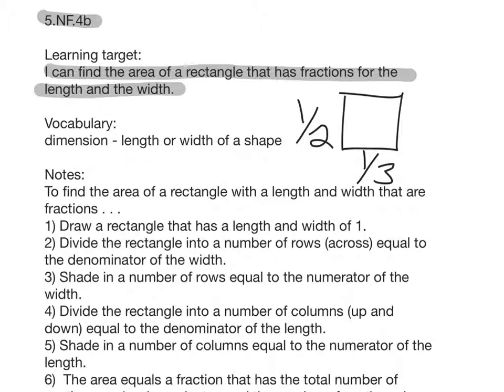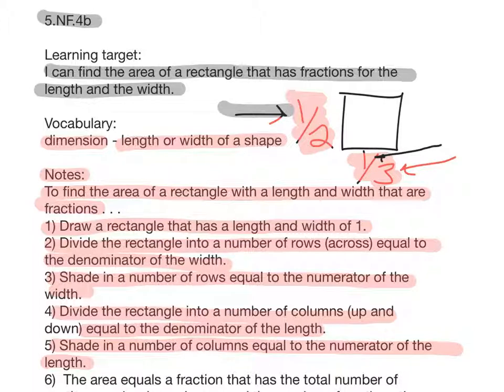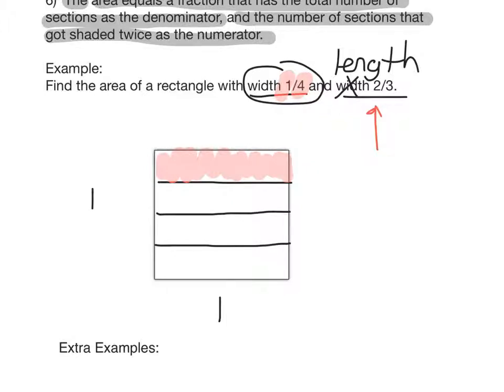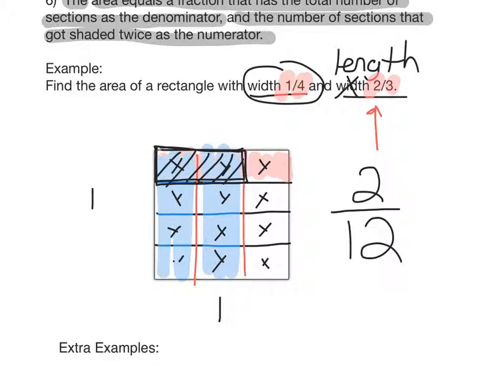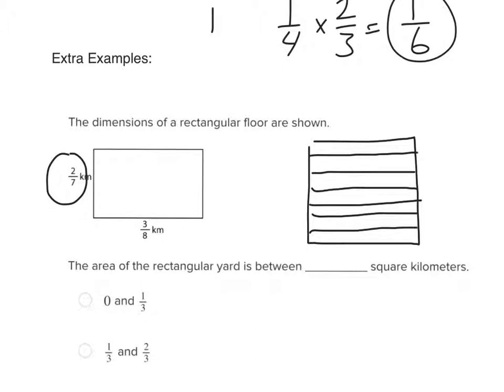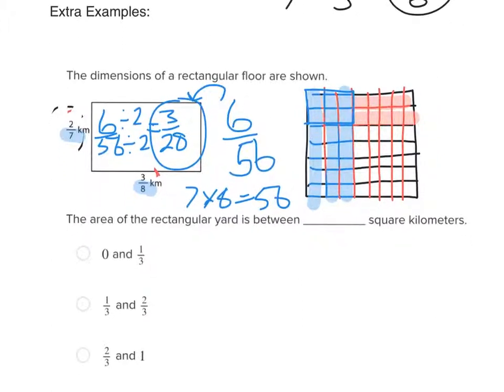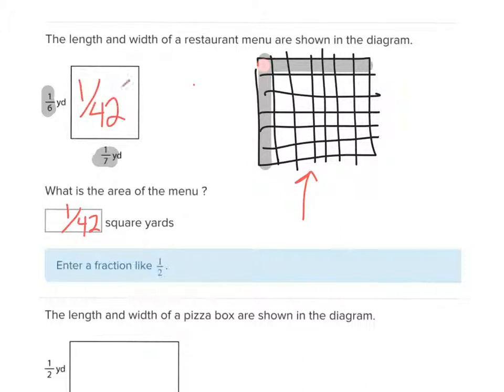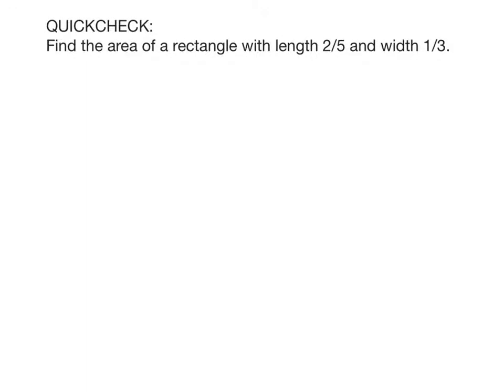5.NF.4b area of rect w/fractional dim.